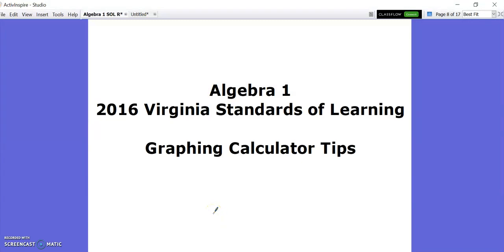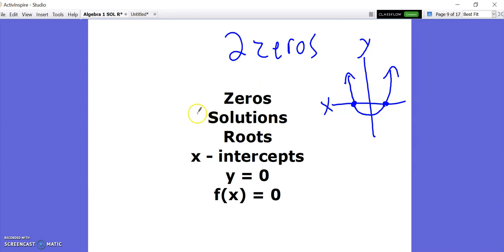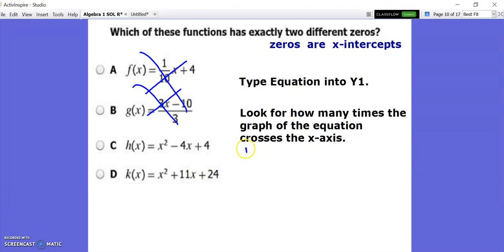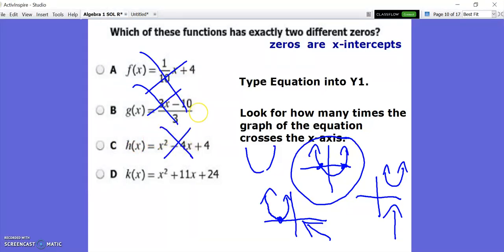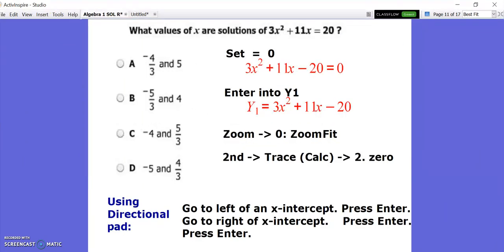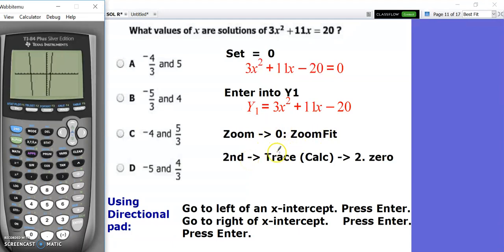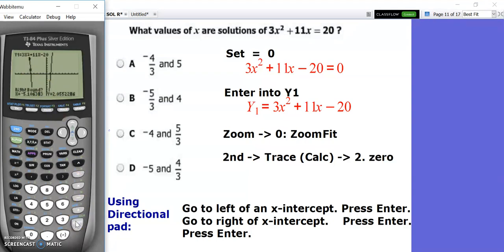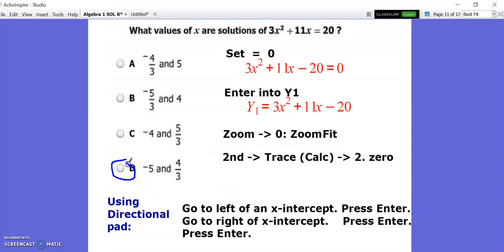Graphing Calculator Tips - Zeros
This videos shows examples of how to find zeros (also referred to as: roots,  solutions,  x-intercepts,  where y=0,  where f(x) = 0)
using the a ti-84 graphing calculator.
These examples were taken from released Virginia Standards of Learning Algebra Tests